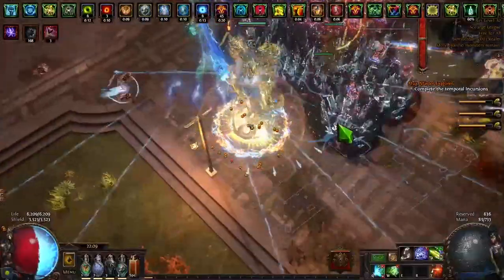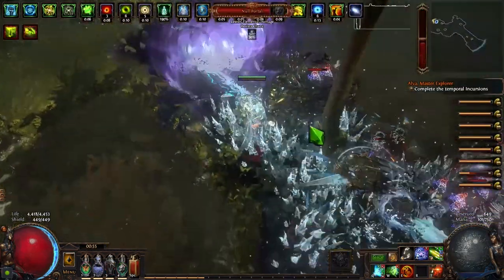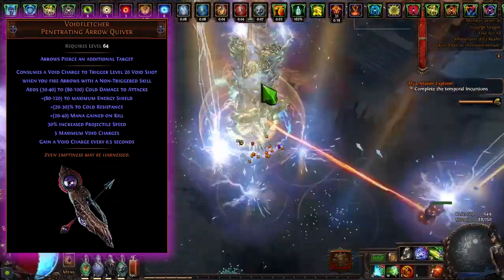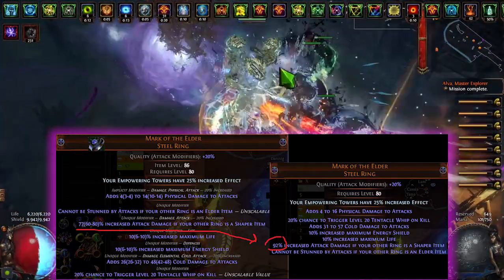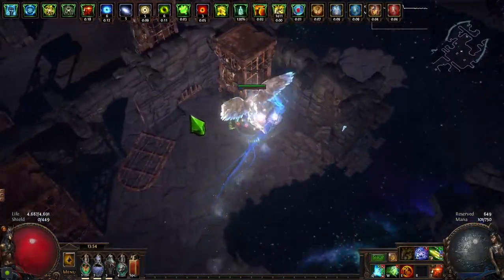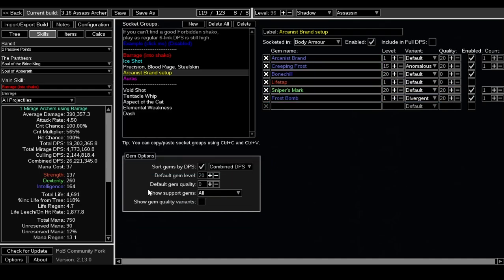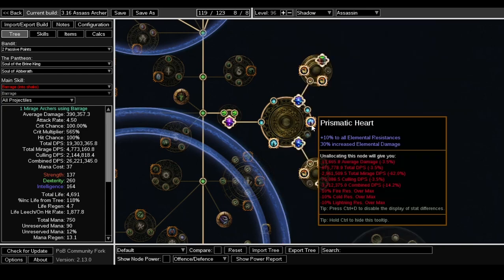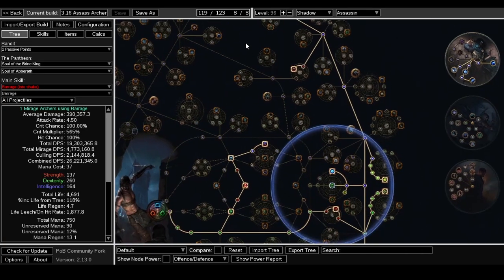POE 3.18 | Ice Shot+Barrage Assassin, Boss Killer, Fast Mapper | ForbiddenShako&Non-Shako Comparison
My discord channel to discuss about PoE.There are both English and Turkish chat channels for everybody :) You can also ask questions about my previous builds.If you are a patreon member, DM me and mention your patreon name so i can help you further.

This method works all the time! I farm most of my currency from farming tier 15-16 maps and killing Conquerors&Sirus along the way.Most people still have no clue on how to juice&farm red maps.I have a guide on my channel that i prepared couple of leagues ago so if you don't know how to make currency,watch that carefully and you'll start printing exalts soon enough.

🗂️ Playlist containing some guides(not build guides)

In 3.17, Voidfletcher got nerfed as expected. Good rare quiver might be better these days.Dps is still 25m+ so it's fine for all bosses.

In 3.18 Sentinel patch, GGG didn't buff or nerf anything. Any POB that has 3.17 tree is ready to go. You don't need to wait for 3.18 update.

Timestamps
0:00 Intro
1:47 Cheap version boss kills
2:10 Hydra
2:31 Minotaur
2:56 Phoenix
3:12 Formed
3:58 Shaper
4:13 Maven
7:42 Expensive version boss kills
7:53 Drox
8:06 Baran
8:20 Veritania
8:26 Sirus
9:01 Minotaur
9:11 Hydra
9:37 Phoenix
9:52 Chimera
10:40 Uber Elder
13:18 Twisted
14:00 Formed
14:22 Feared
16:25 Build guide starts
19:17 Assassin ascendancy
20:40 Main skill and Forbidden Shako
23:10 Frenzy and Power charges
23:50 Farrul explained
27:14 Bow
31:00 Quiver
34:13 Gloves
36:08 Boots
37:10 Rings
39:10 How to craft your ring
45:40 Belt
47:35 Gems
55:03 Talent Tree and Jewels
01:04:12 Damage conversion
01:05:35 Helmet craft and Outro